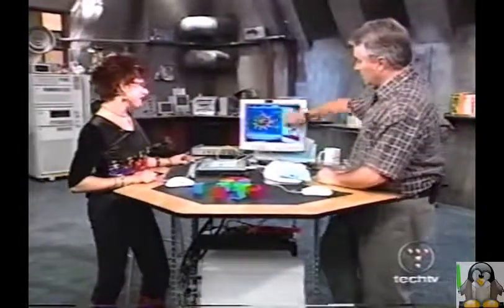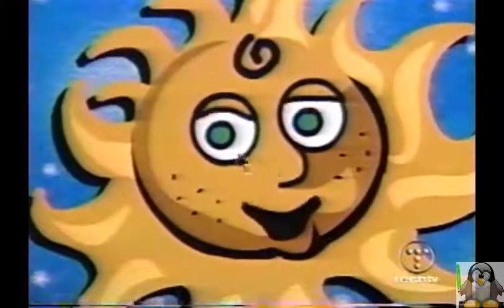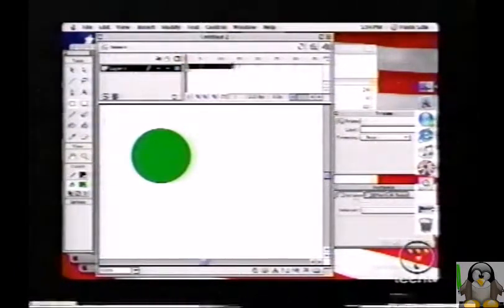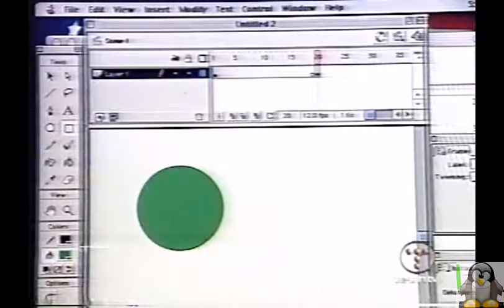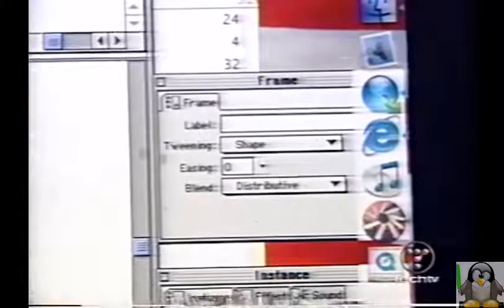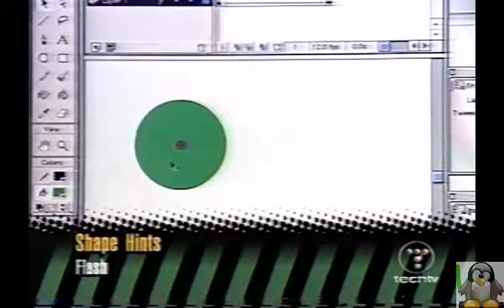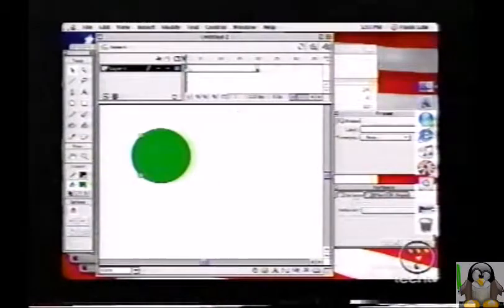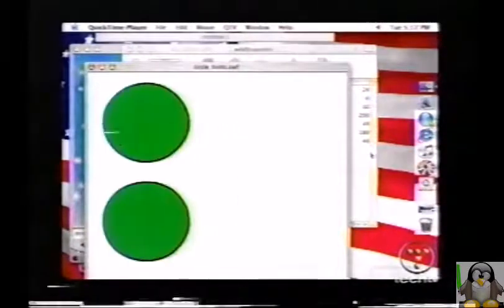classic tss clip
clip from tss classic